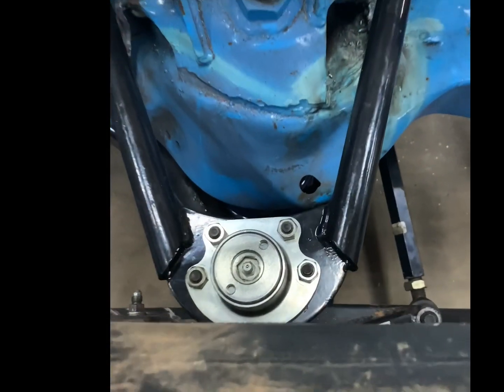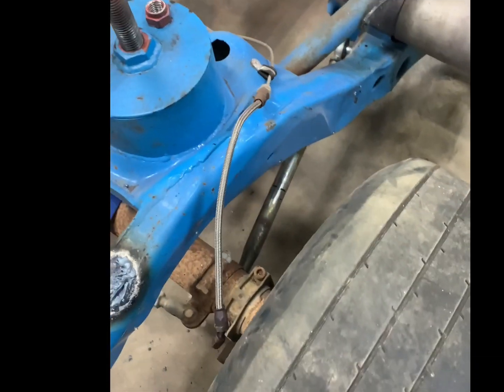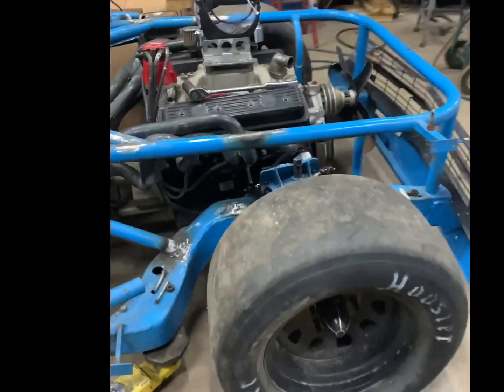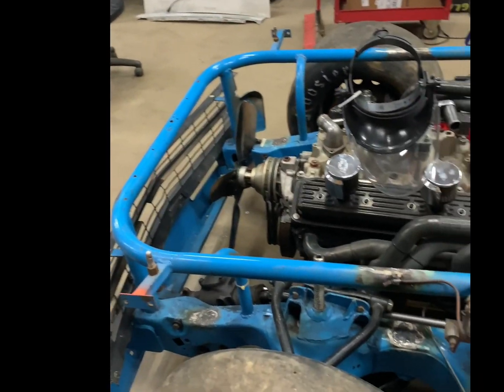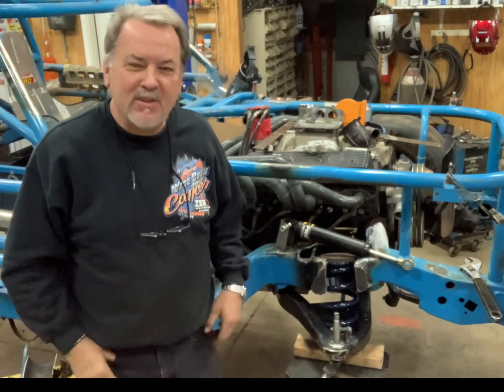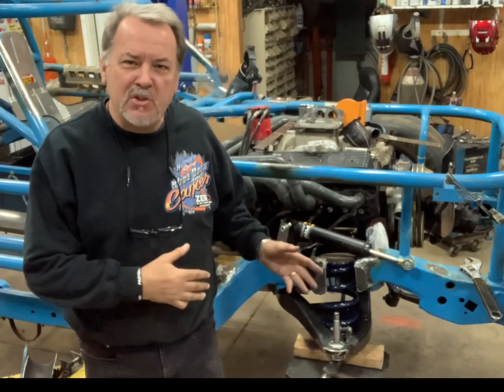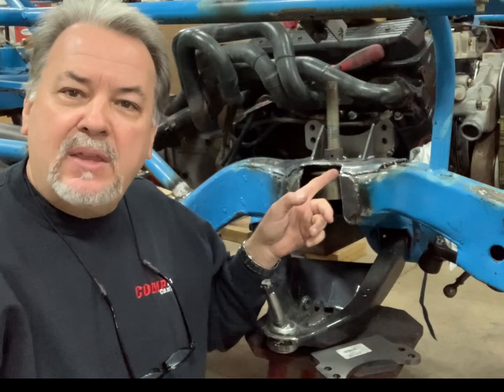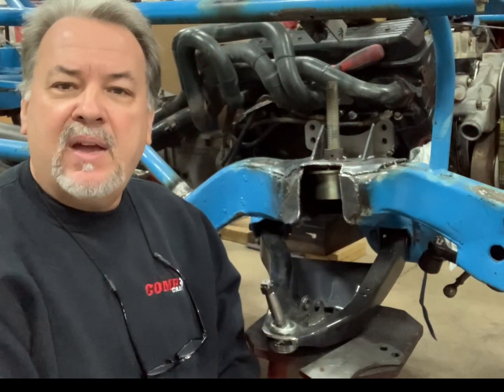#13 Front Suspension ups & downs !!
Lots of effort to get the correct geometry in the front suspension.